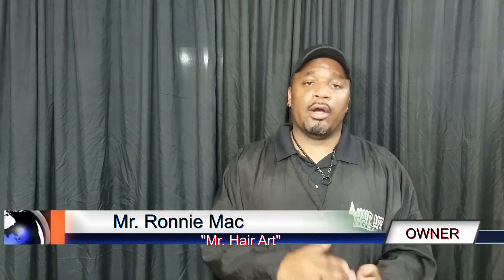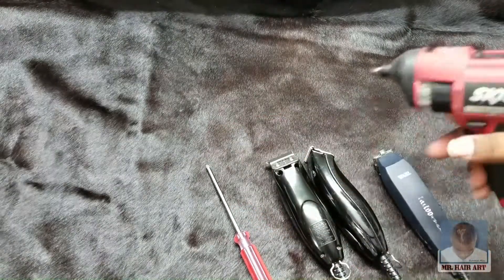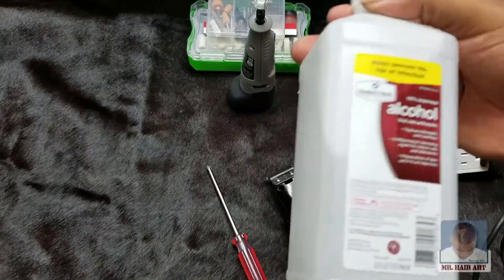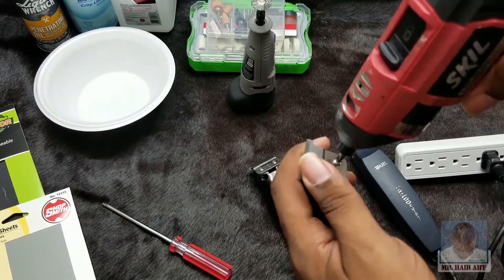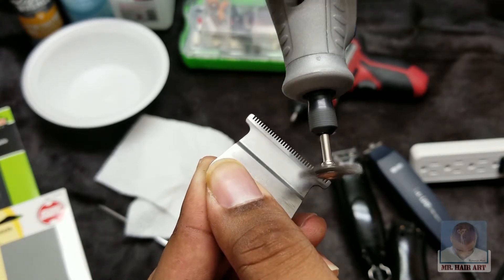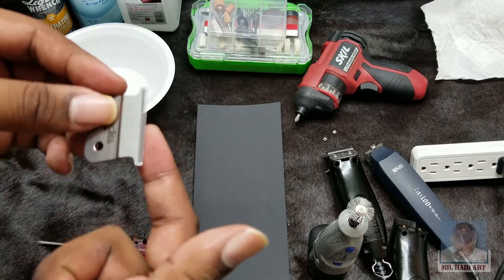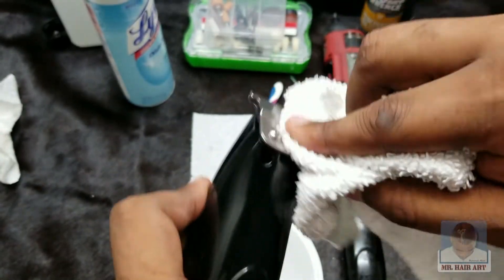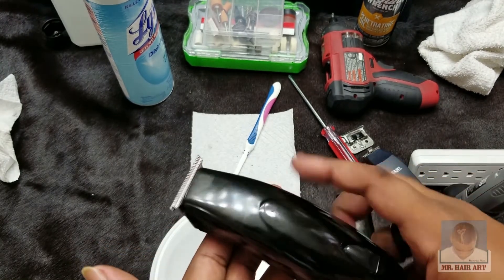Tips on How to Sharpen and Adjust your Hair Clippers by Mr. Hair Art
Everyone is asking how to sharpen and adjust their hair clippers so I decided to show you all how I do it.

APPLY NOW! Easy to Qualify, Finance your Mobile Salon Bus TODAY! (Soft Inquiry) -

What's up to all you “ARTIST” out there! My name is Ronnie Mac. I’m the Owner of the Shops & Salons NETWORK, the Hair Art NETWORK, and the new Mobile Salon NETWORK. You guys know me as Mr. Hair Art!
Thank You All for your Attention and don’t forget to LIKE, COMMENT, SHARE and SUBSCRIBE to get all the NEW NEWS and INFORMED INFO on everything Hair Art and Mobile Salons!
and our Motto is: RESPECT YOURSELF; IMAGE IS EVERYTHING!

LIKE & FOLLOW Mr. Hair Art  SOCIAL MEDIA Links: (EVERYTHING @MrHairArt)

Mr. Hair Art Bio:
Mr. Ronnie Mac has been doing hair for over 25 Years. He owns several businesses including Barber & Beauty Salons, a Hair Art Magazine & TV Channel and a line of branded Hair Art Products like the (Mr. Hair Art STENCIL KITs). Along with creating the Shops & Salons NETWORK and the Hair Art NETWORK, Mr. Mac has created the Mobile Salon NETWORK where they now build and customize Mobile Salons Buses for the Barber & Beauty Industry.
For the FULL breakdown of the life of Ronnie Mac / Mr. Hair Art, you can go

Ronnie Mac "Mr. Hair Art"
Shops & Salons NETWORK / Hair Art NETWORK (Owner)
3824 Cedar Springs Rd. #406
Dallas, Texas 75219

MAIL INFO: (Send Us Stuff!)

LICENSE AGREEMENT
PHOTO CREDITS: All ThAT production
VIDEO CREDITS: Hair Art TV & All ThAT production